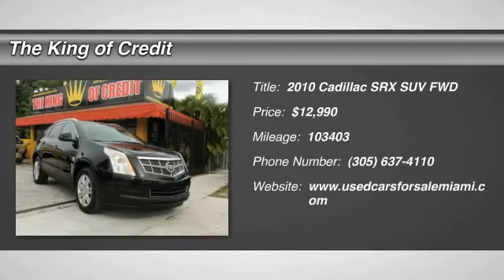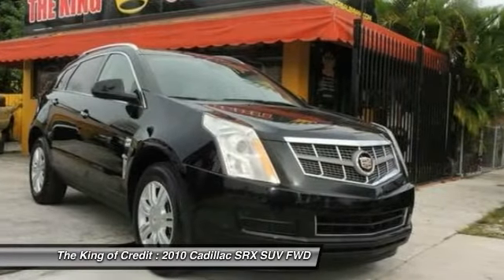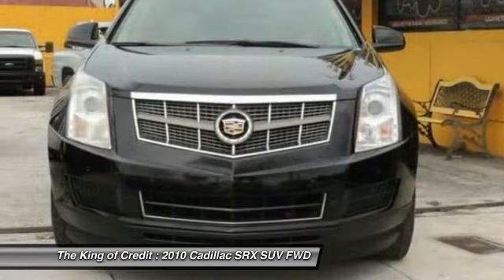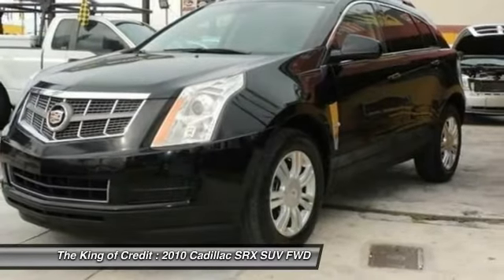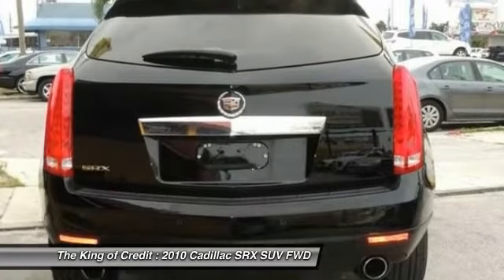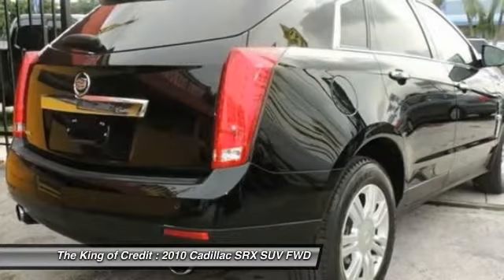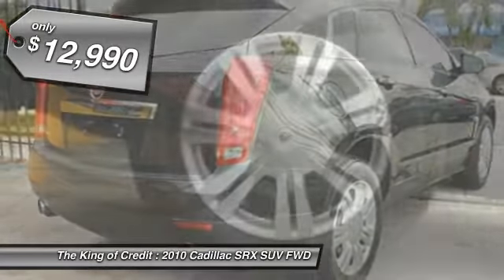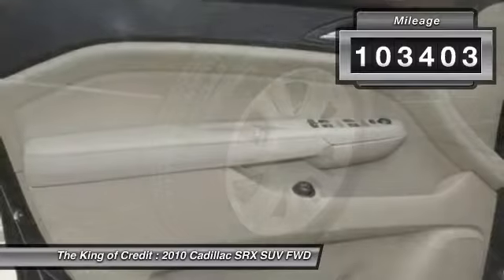2010 Cadillac SRX Miami FL 10570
2010 Cadillac SRX Luxury Collection 4dr SUV

The King of Credit ? )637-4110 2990 NW 27 Avenue Miami, FL 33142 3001 NW 27 Avenue Miami, FL33142 To see more images plus all other inventory we have available: ? WELCOME TO THE KING OF CREDIT USED QUALITY CARS OR TRUCKS FOR SALE MIAMI.  Advertised Price is W.A.C. and a 3000 down payment or trade-in of equal value and does NOT include taxes, tag, title, and fees, price is subject to change without notice. Find us at both corners of 27th Ave and 30th St Miami.305-922-1203